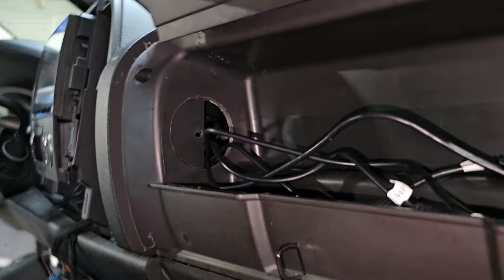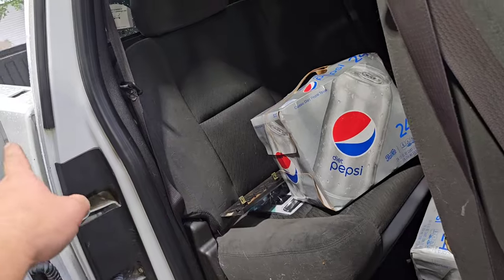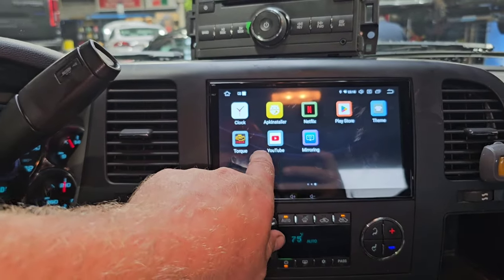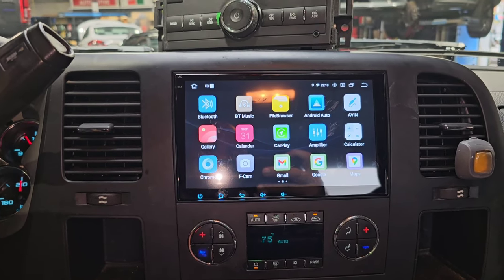EONON 2007-2013 GMC/CHEVY Sierra /Silverado Apple / Android Car Play - Install W Back Up Camera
Amazon link to GMA12S:

eBay link to GMA12S :